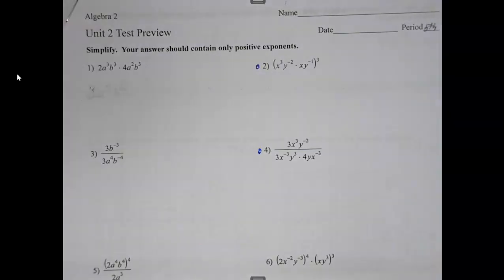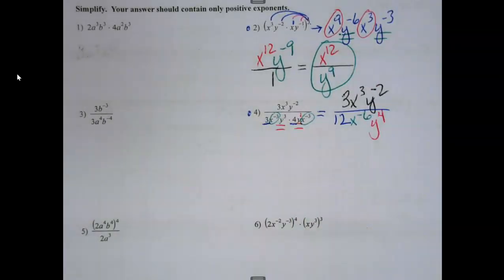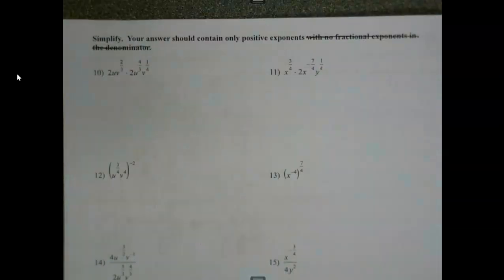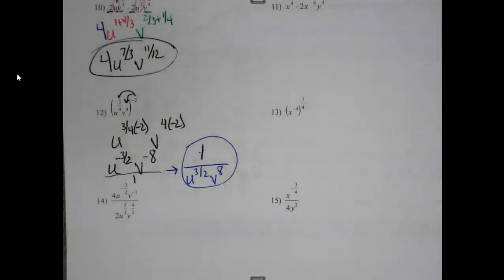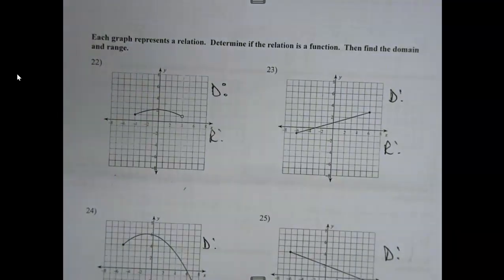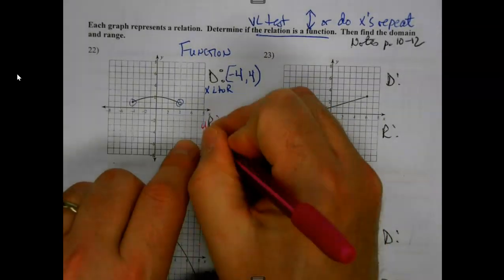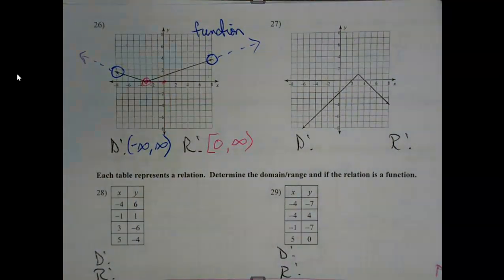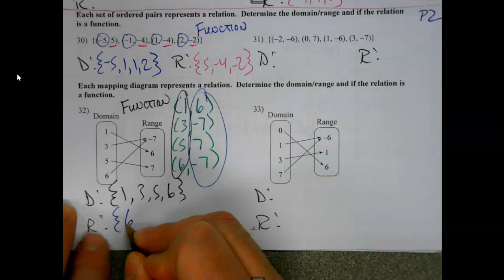A2 - U2 - Unit 2 Test Preview Day 1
Let's chat all things exponent rules and functions (domain, range)